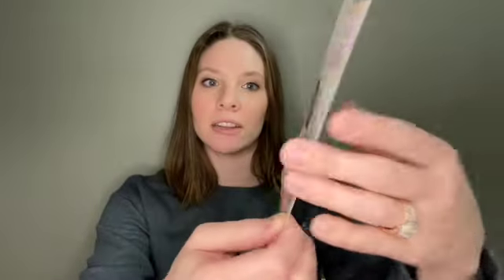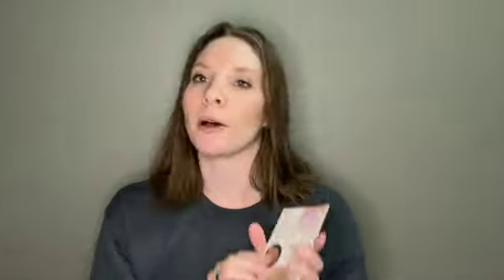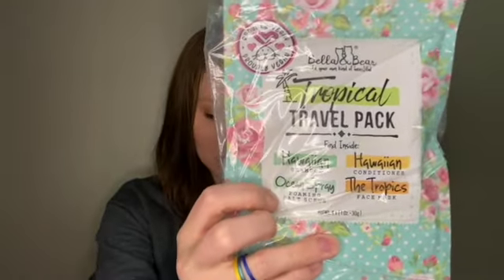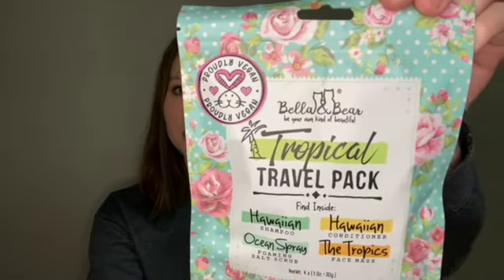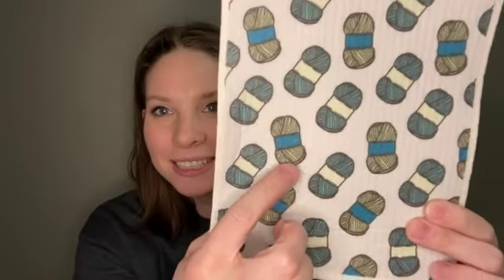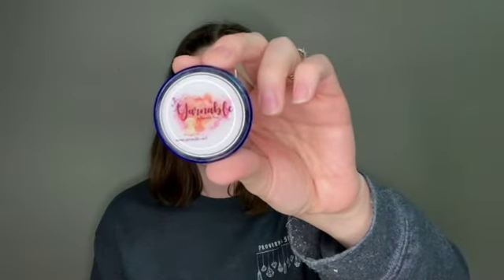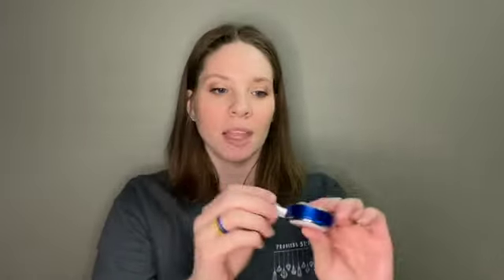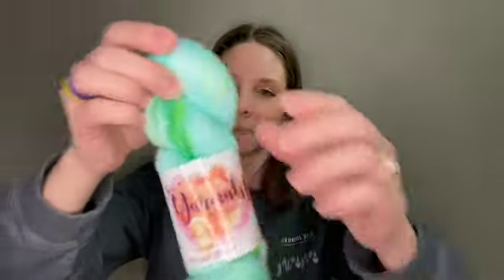March 2023 Yarnable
Unboxing March 2023 Yarnable package.